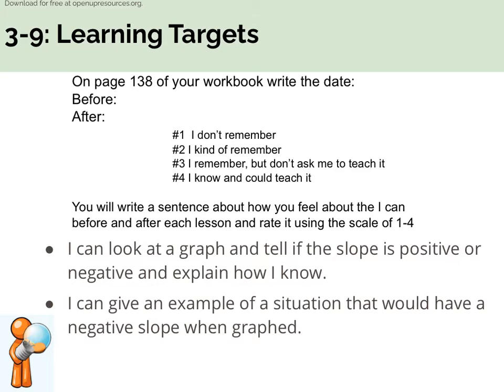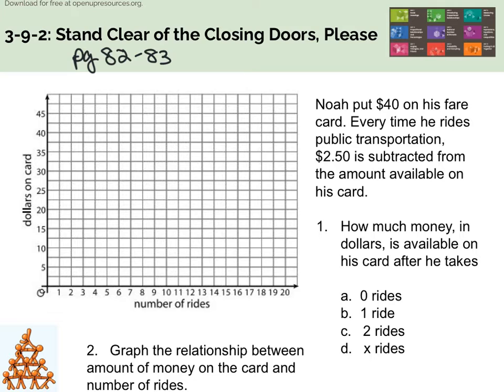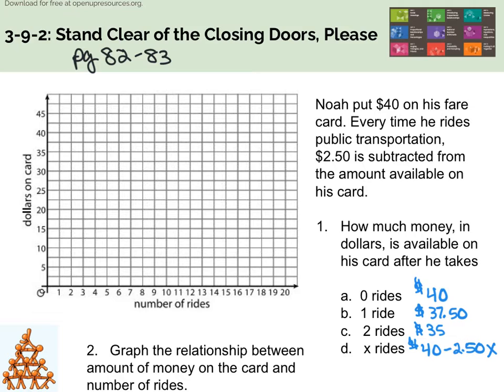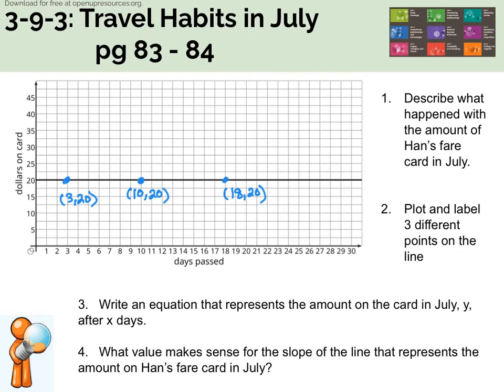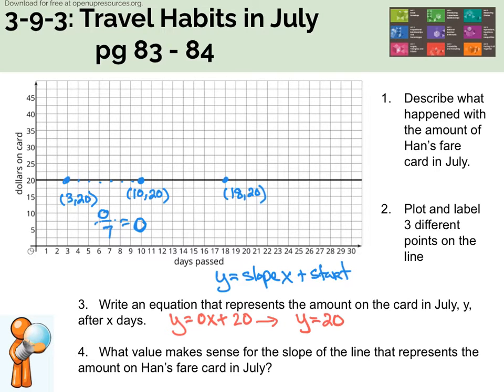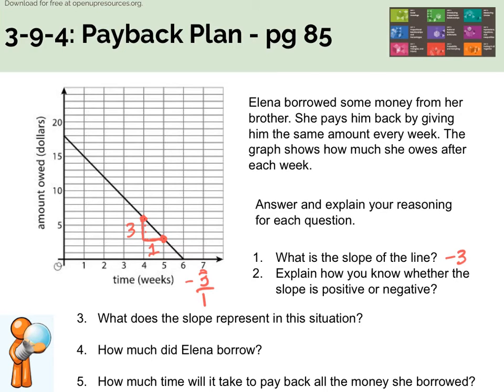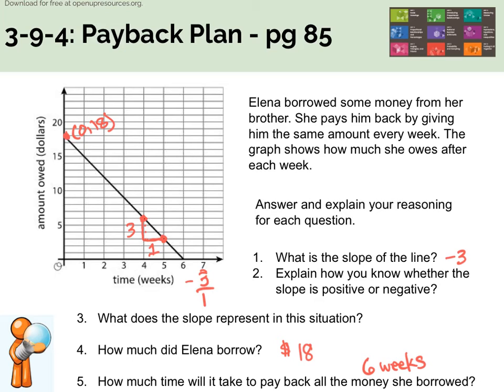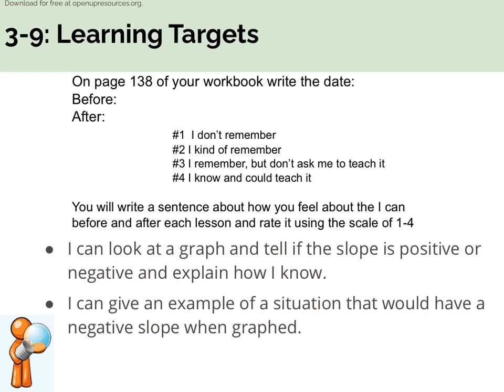Unit 3 lesson 9